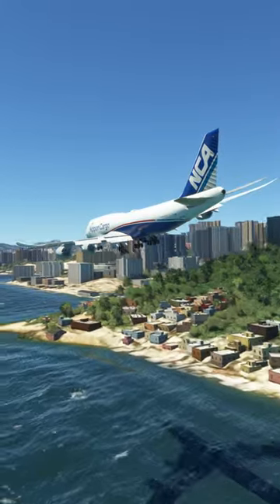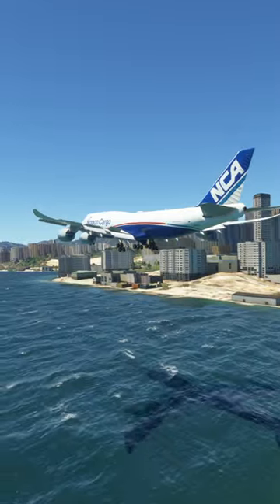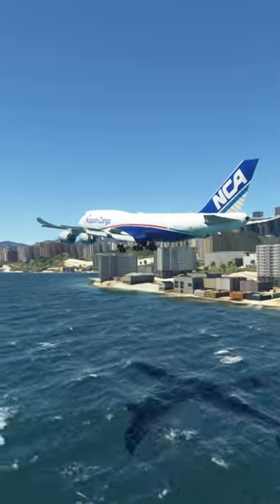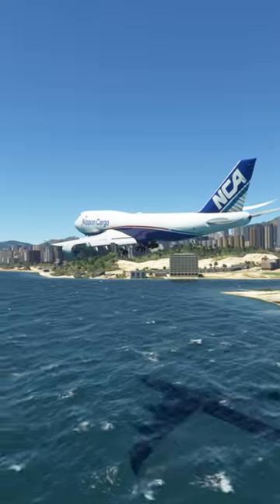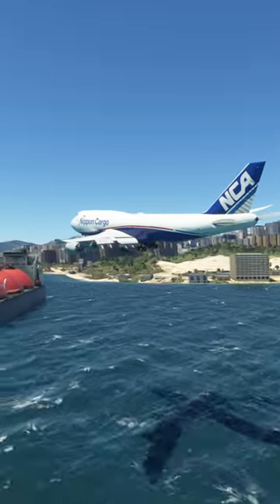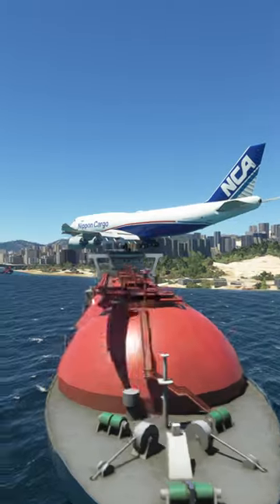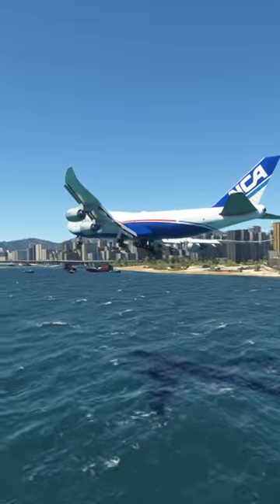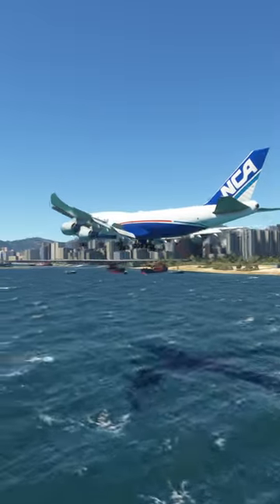Cargo plane almost hit a ship while landing. RP